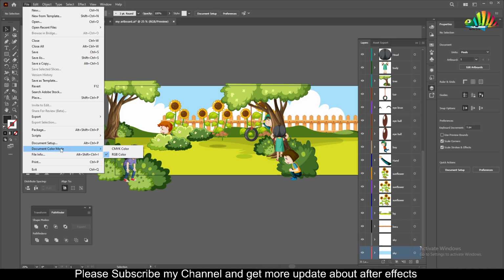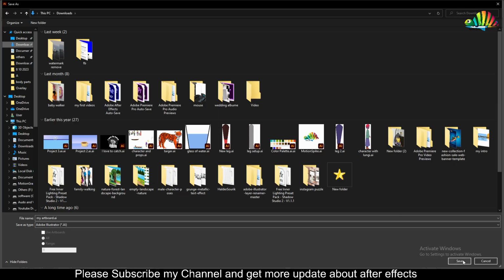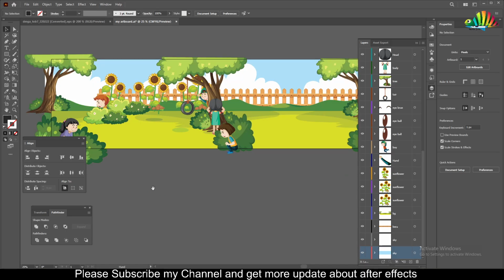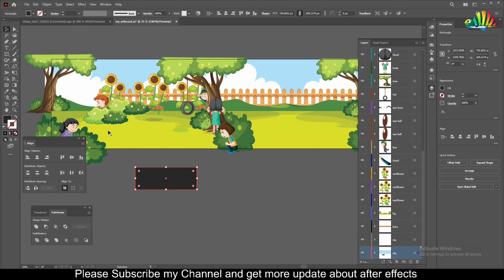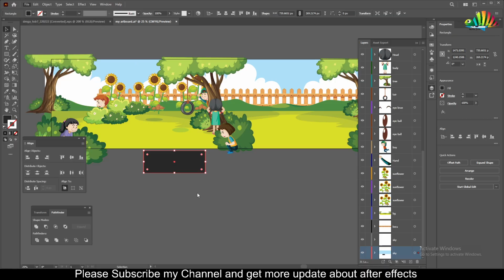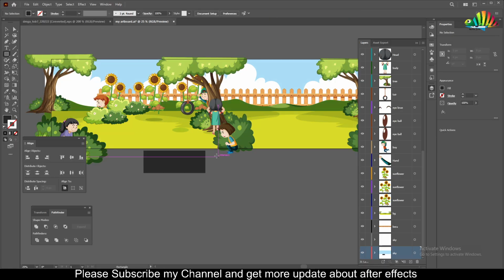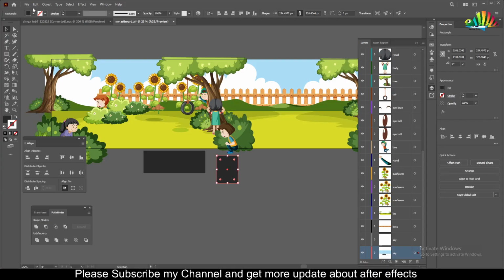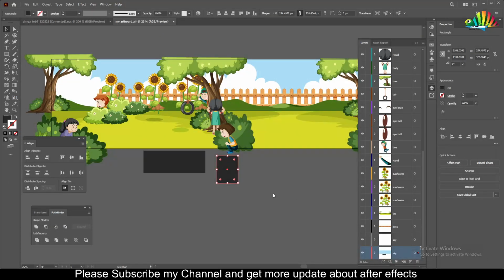illustrator file not save illustrator । illustrator tutorial | Motion Spike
illustrator file not save illustrator । illustrator tutorial

🎨 Facing issues with saving your Illustrator file? Don’t worry — in this quick and easy tutorial, I’ll guide you through why your Illustrator file might not be saving and how to fix it step-by-step! Whether you’re a beginner or just ran into an unexpected error, this video will help you solve the problem and get back to creating.

In this Illustrator tutorial, you’ll learn: ✅ Common reasons Illustrator won't save files
✅ How to troubleshoot saving errors
✅ Simple tips to prevent file-saving issues in the future

🔔 Stay updated by hitting the bell icon — new content every week!